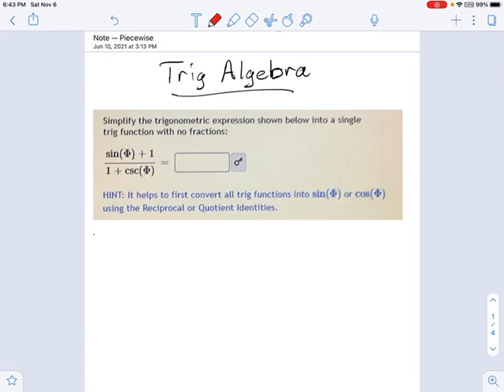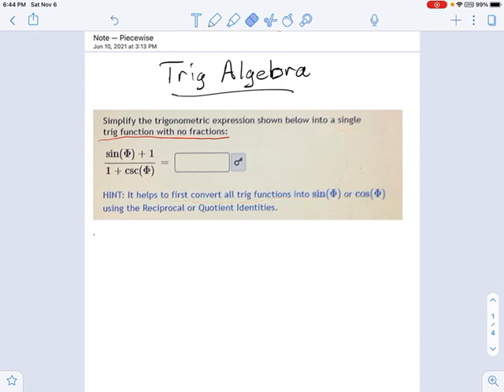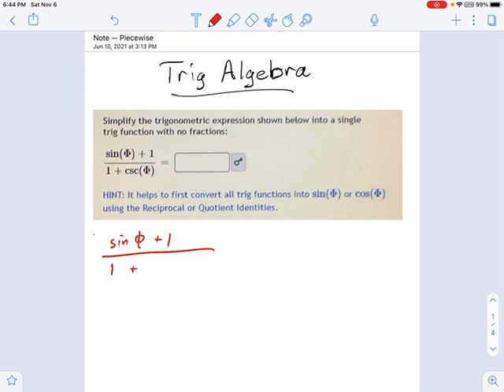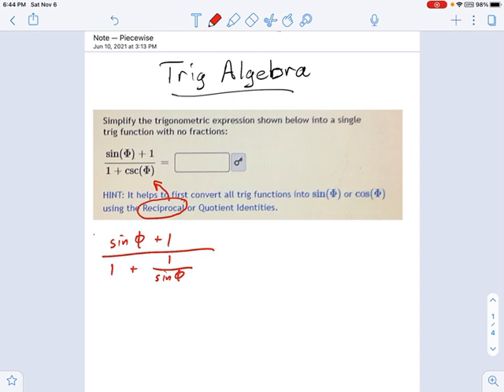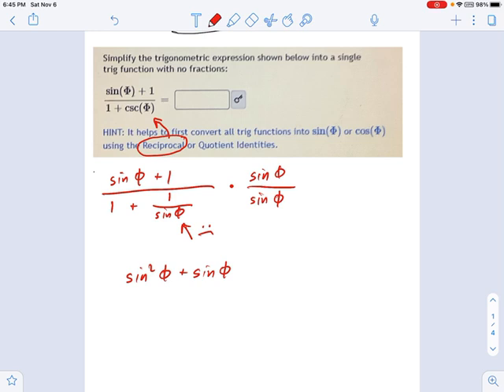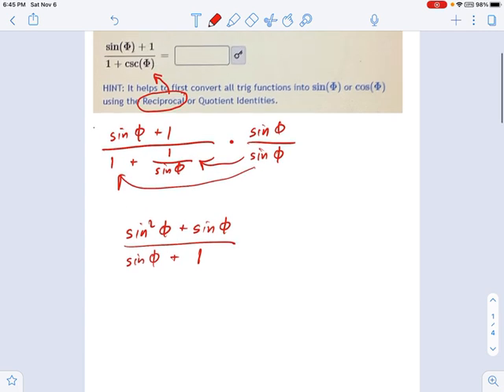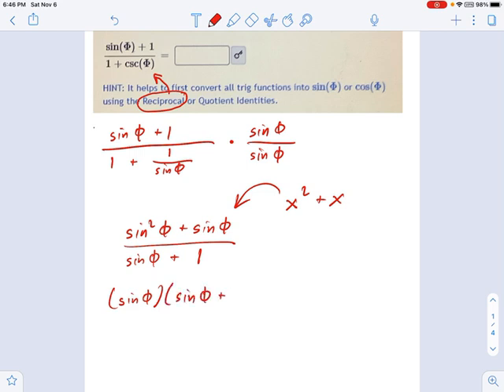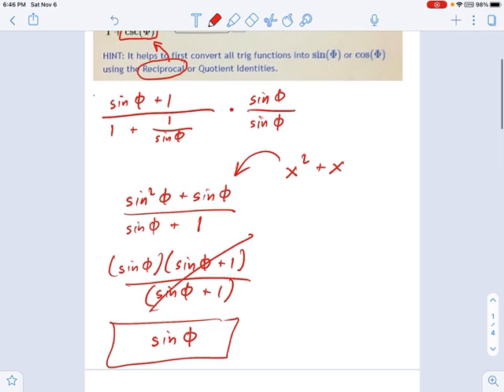SM3.09.21 -- Simplify Rational Trig with Reciprocal Identity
Murphy Math --
Simplification of rational trigonometric expression using Reciprocal Identity and greatest common factor